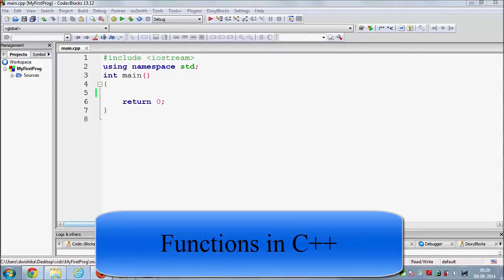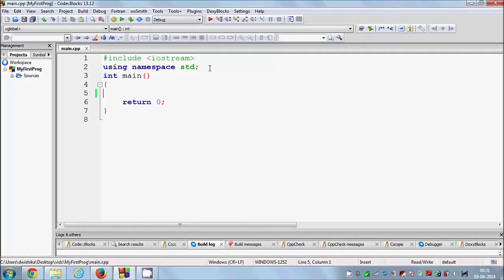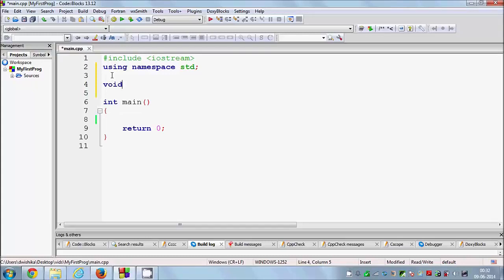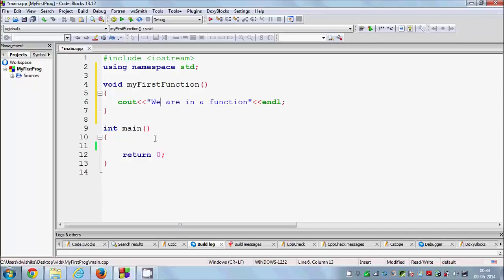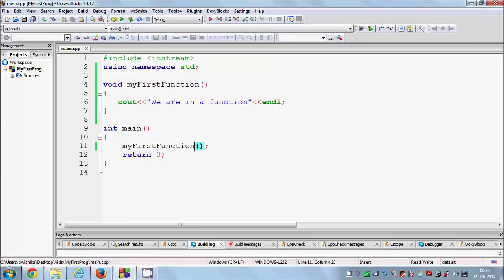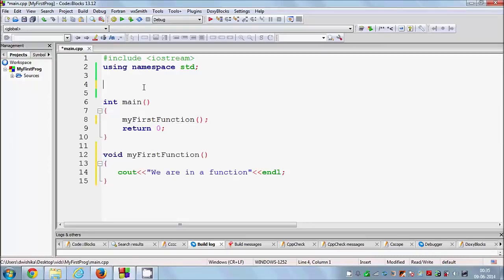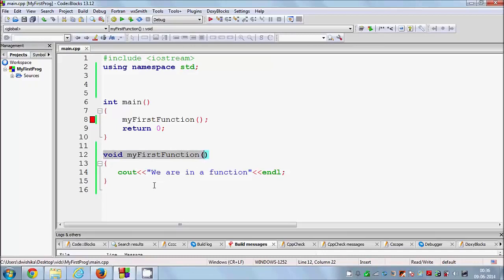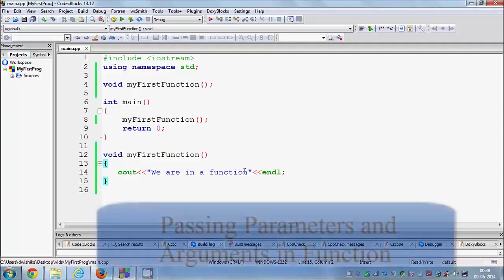Functions in C++, OOP Point of view Lecture 11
Functions in c++ details lecture about funtion defination belong to the OOP Point of view details